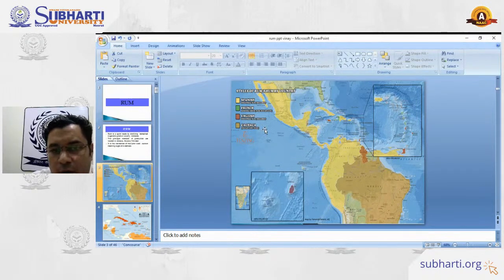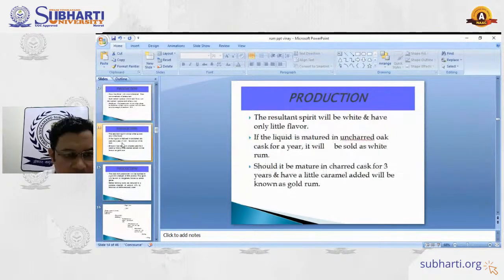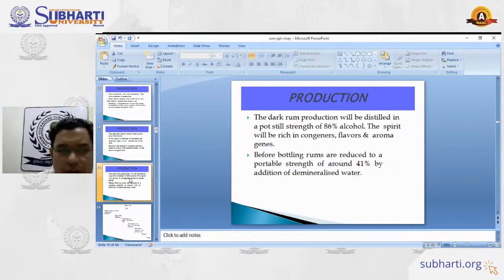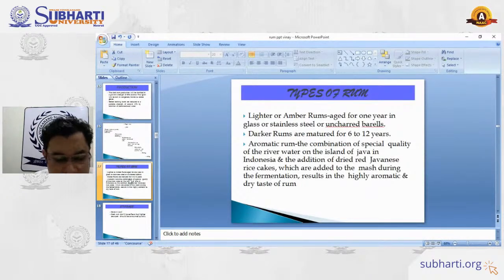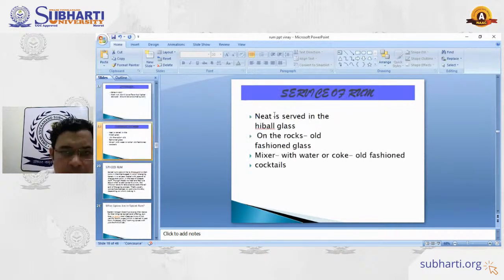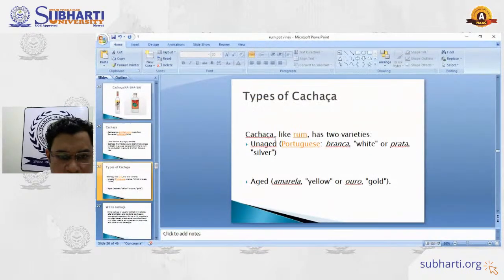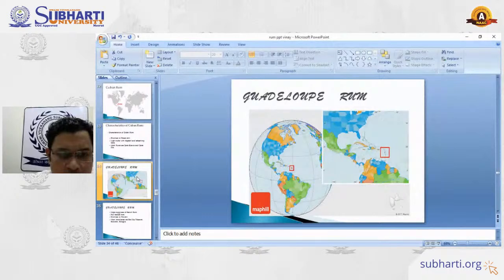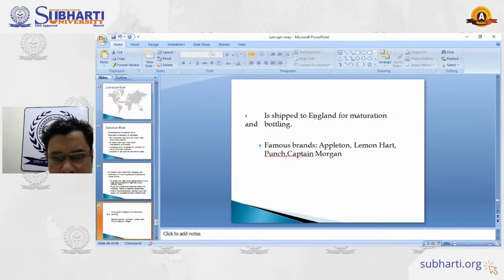Skill Development Program on Food and Beverage Service Day 8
Skill Development Program on Food and Beverage Service Saturday Swami Vivekanand Subharti University, Meerut, is organizing a  ‘Skill Development Program on Food and Beverage Services.